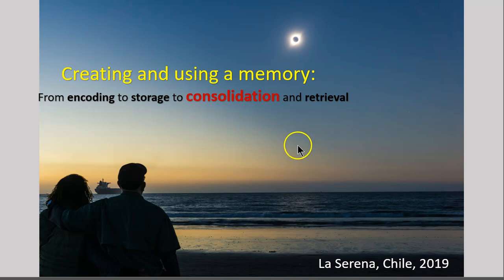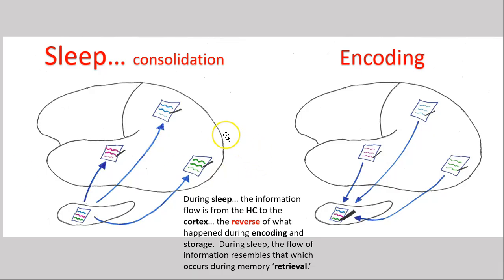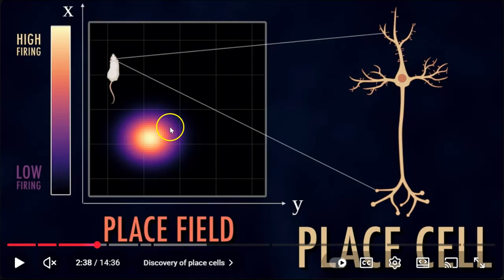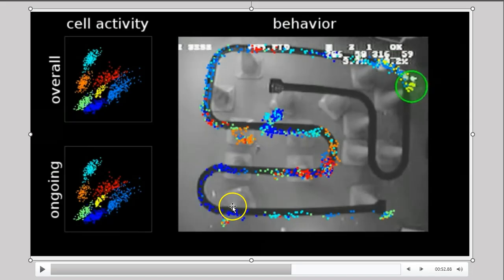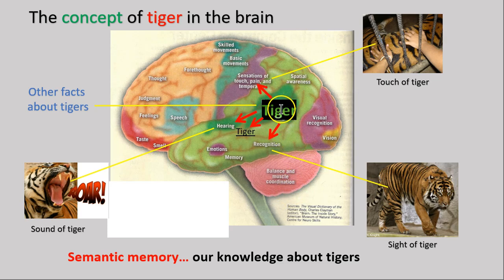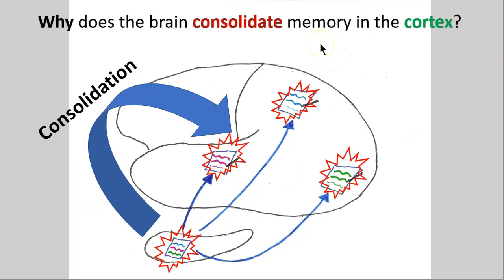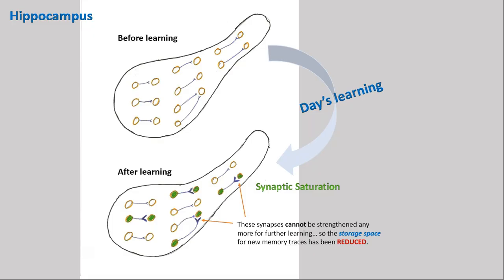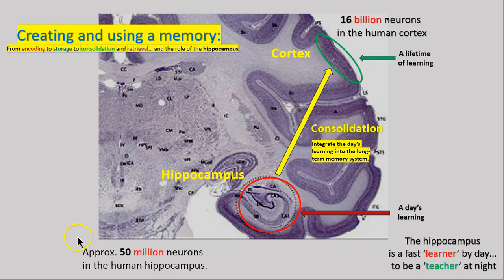Creating and using a memory part 2